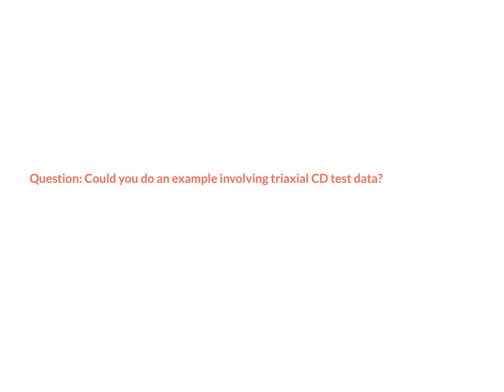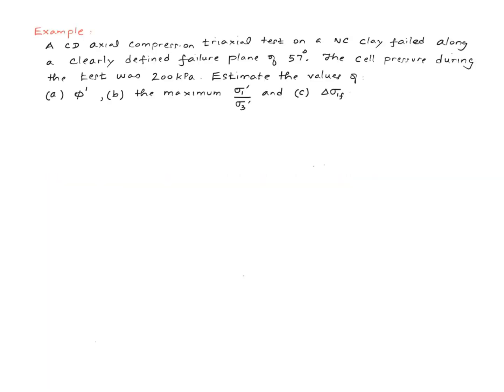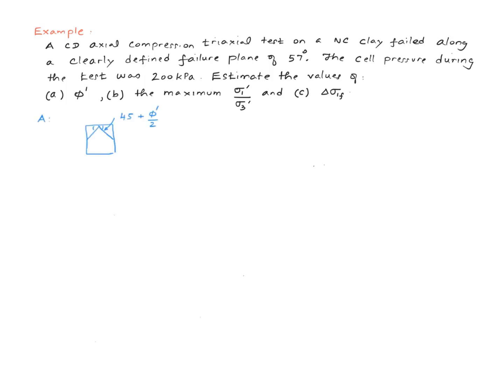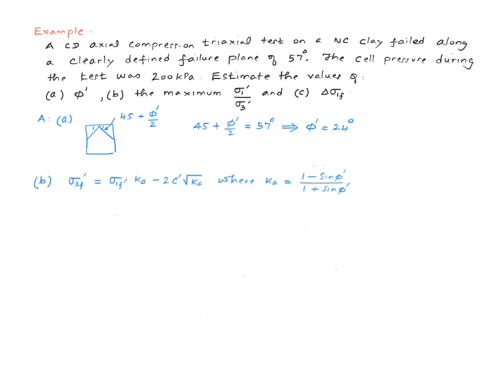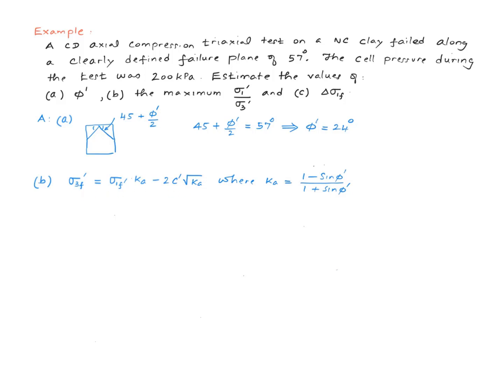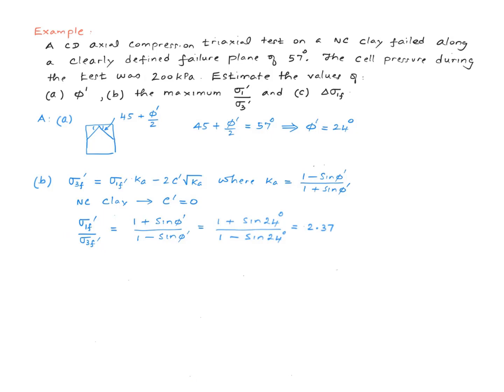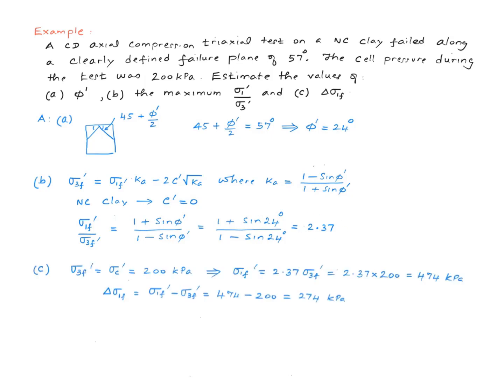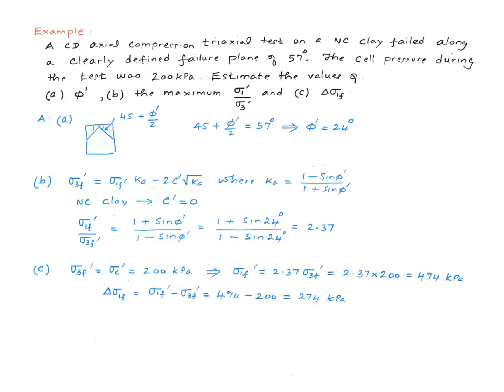EN 01 302 11 14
Could you do an example involving triaxial CD test data?